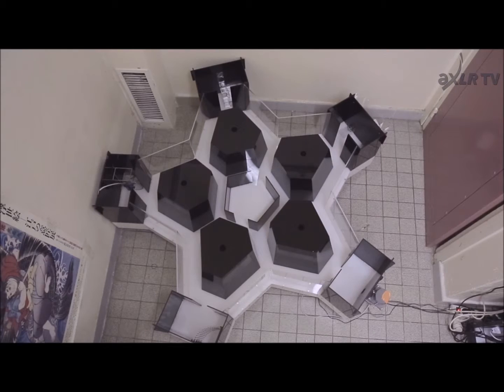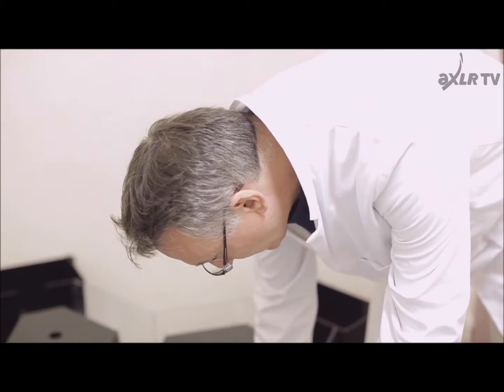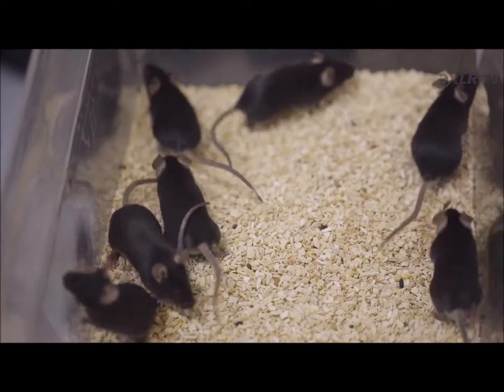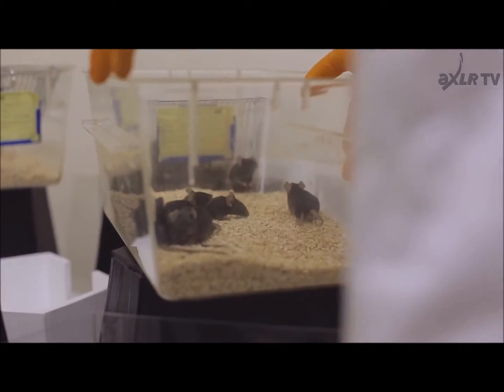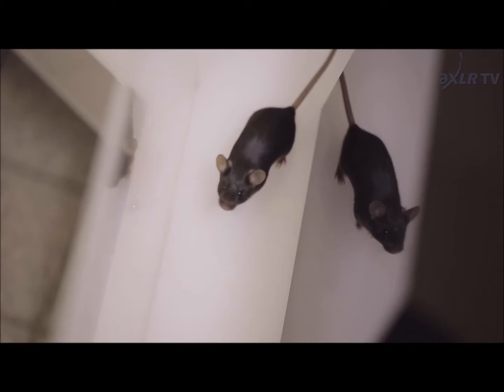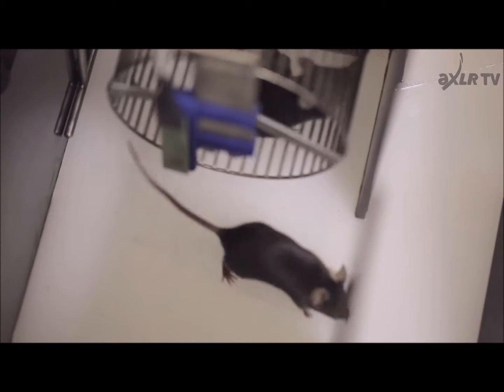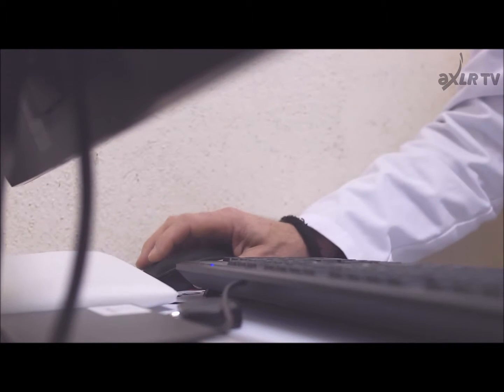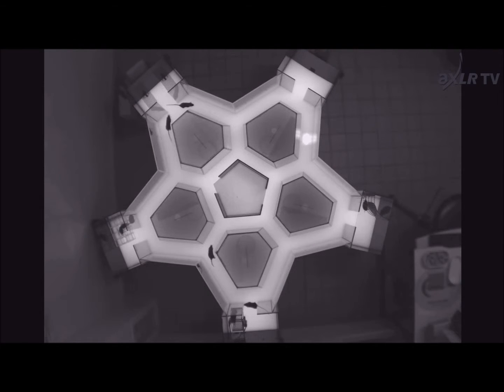Hamlet test - complex enriched environment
Assesing topographical memory in mice  in a novel complex enriched environment